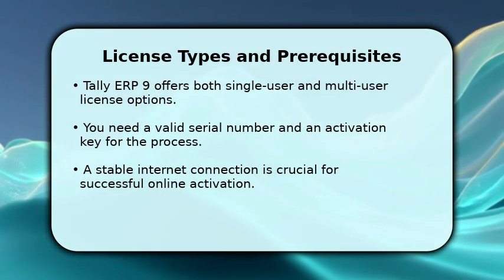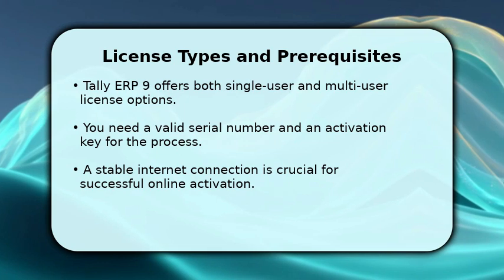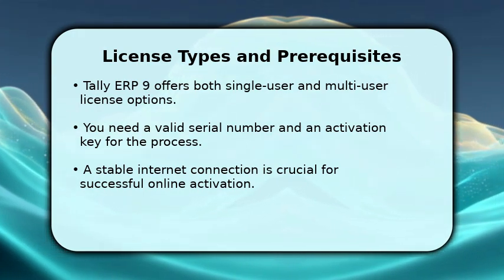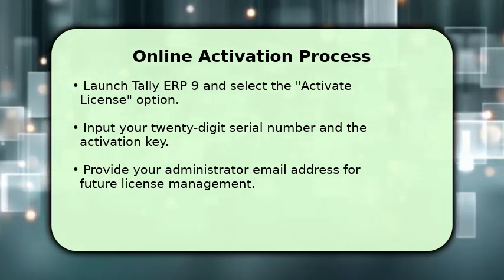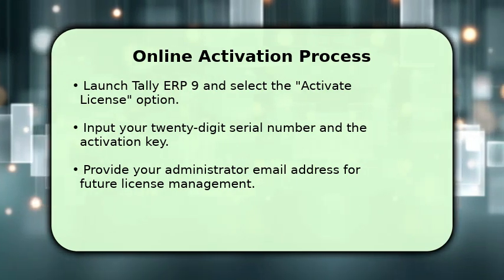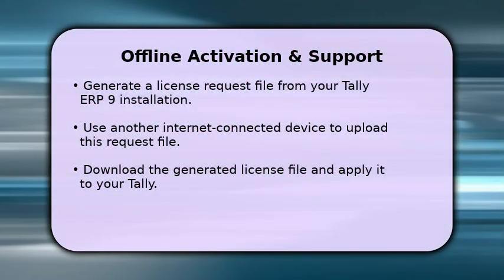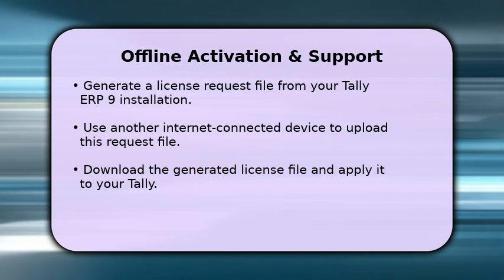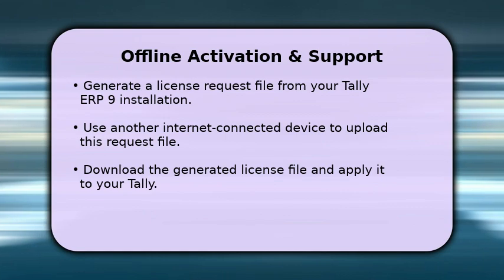How to Get Activation Key for Tally ERP 9 2025 - Full Guide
▸ (s) Get the activation key for Tally ERP 9 2025 with this step-by-step guide. Learn how to activate your software and start using it without any issues. This video covers everything you need to know about activating Tally ERP 9 2025.

Tally ERP 9 2025 activation key, how to get tally erp 9 activation key, tally erp 9 2025 software activation, activation key for tally erp 9 2025, tally erp 9 2025 download activation key